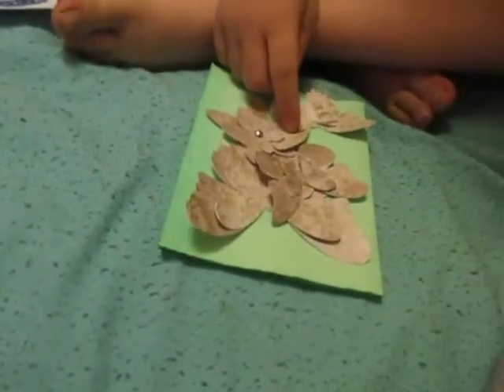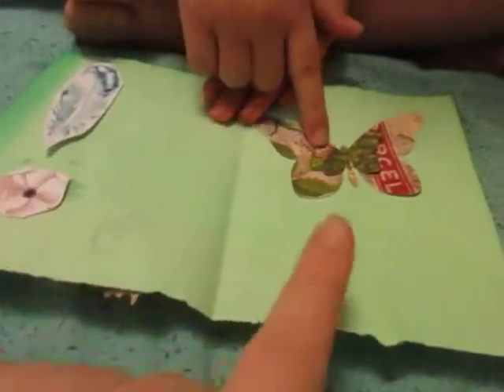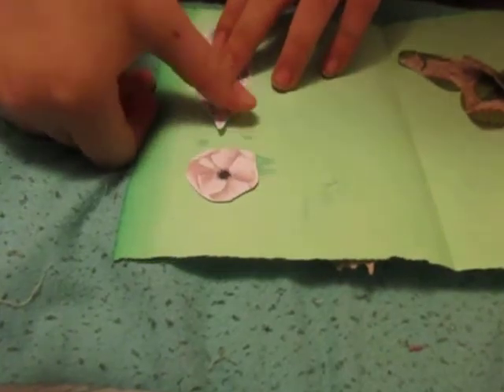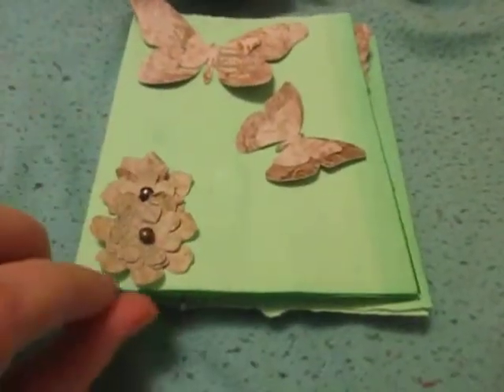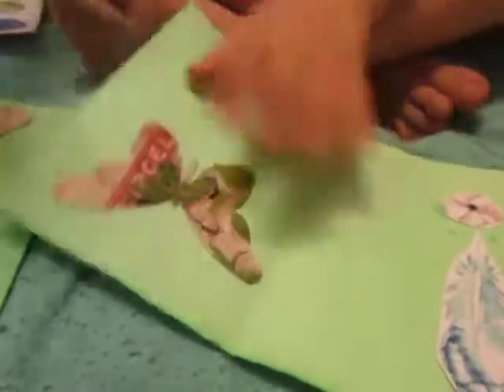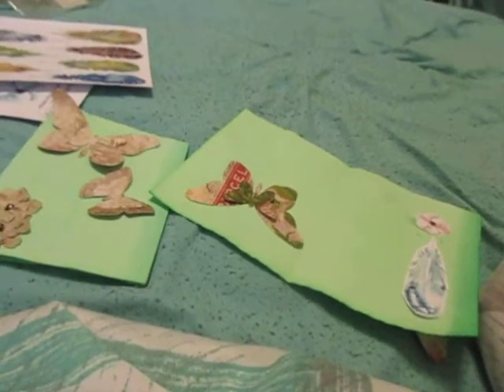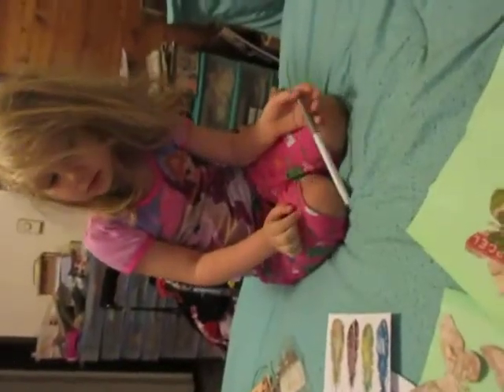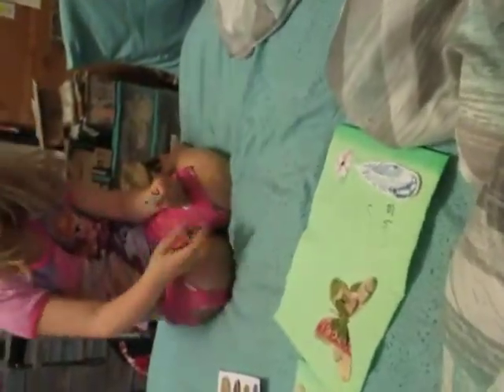Bella's Craft/card Show and Tell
Bella shows how we use our the butterflies and flowers.